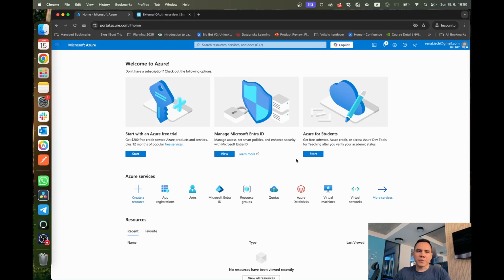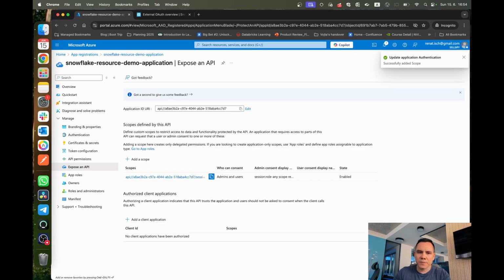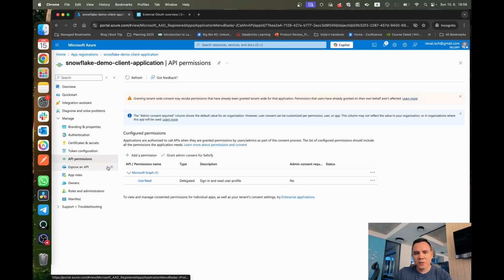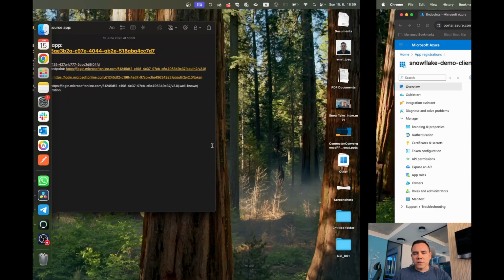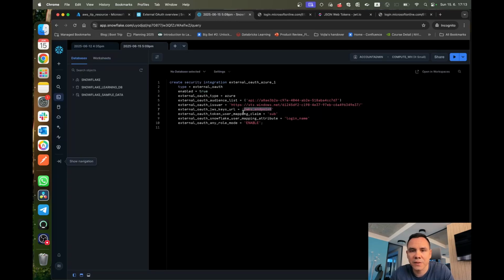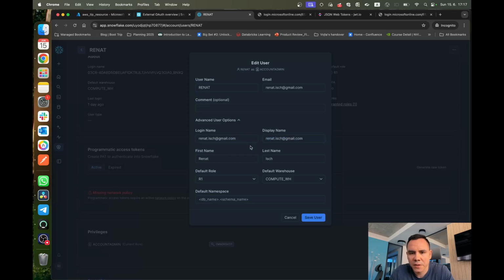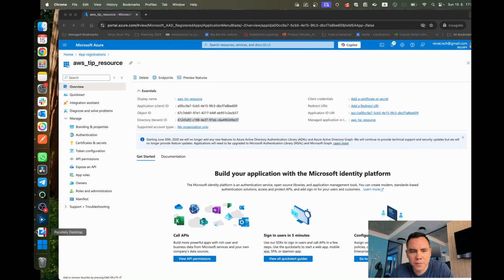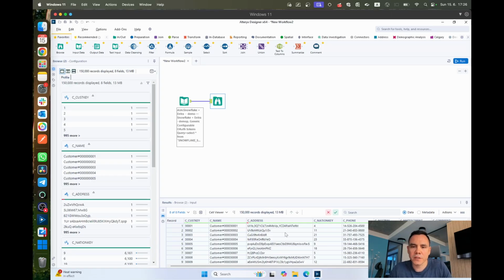Streamline Snowflake data access with Entra ID (Azure AD) configured as identity provider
🔐 Configure Microsoft Entra ID (Azure AD) as an Identity Provider for Snowflake | External OAuth + Alteryx Integration

In this demo, learn how to integrate Microsoft Entra ID with Snowflake as an external OAuth identity provider—perfect for secure, enterprise-grade authentication.

We'll walk through:
1️⃣ Registering a new OAuth application in Entra ID
2️⃣ Creating trust between Snowflake and the Entra ID app
3️⃣ Connecting to Snowflake from Alteryx Designer using Entra ID for authentication

Whether you're a data engineer, architect, or Alteryx user, this step-by-step guide will help you streamline access management using modern identity standards.